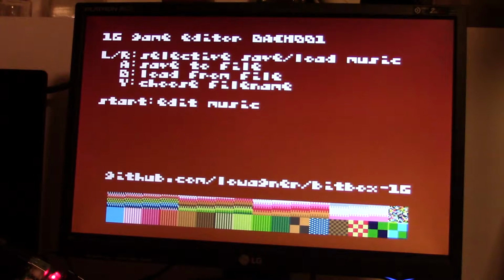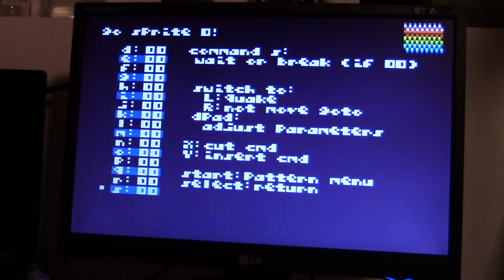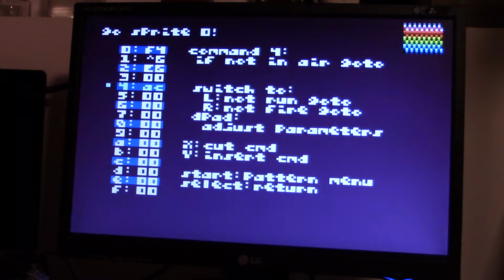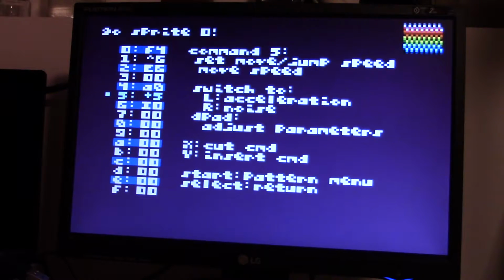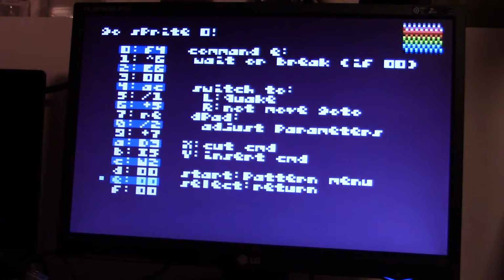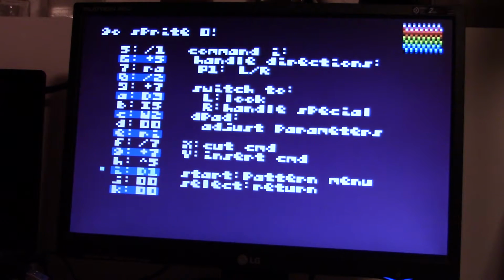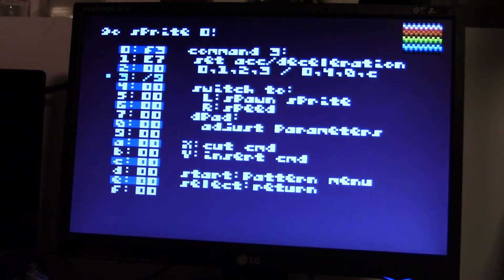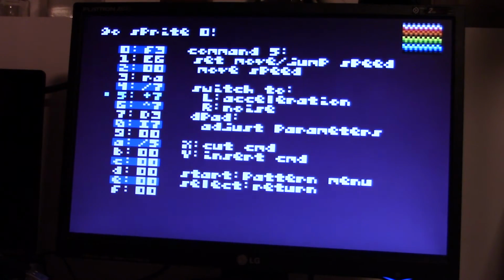16 - Bitbox - Sprite Pattern Tutorial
How can you set different interesting patterns for sprites to follow, and how can you accept player input?  Well, here's one way.